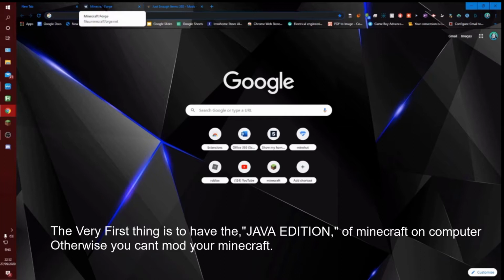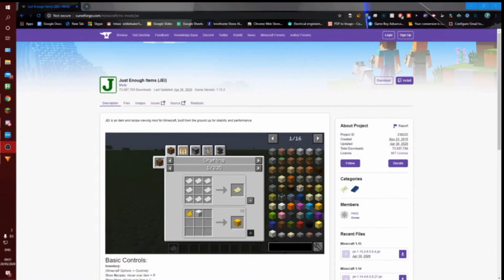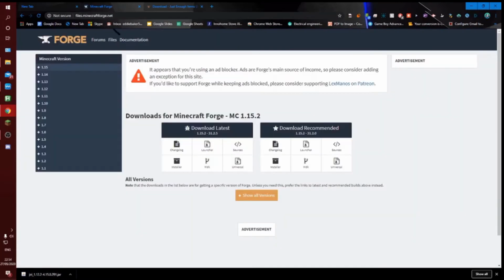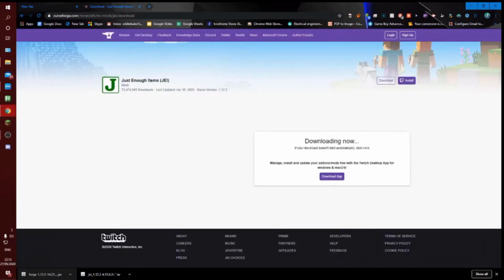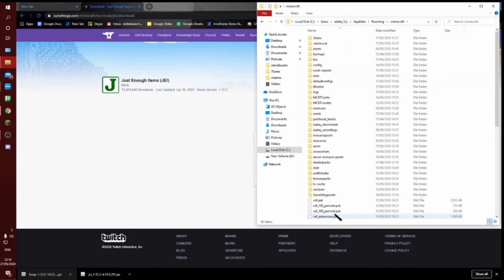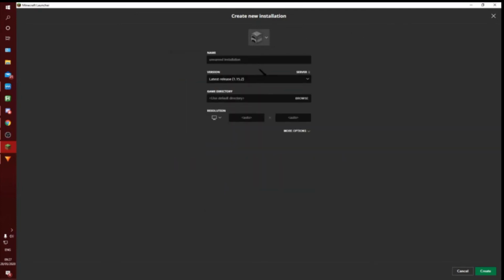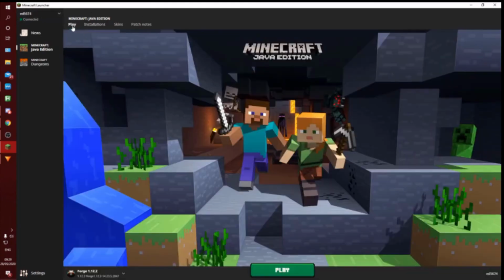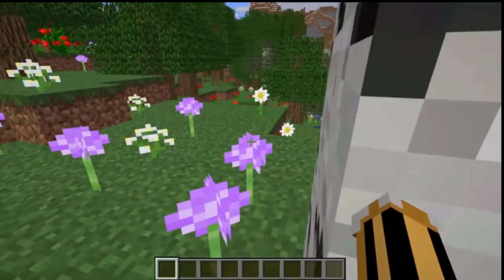How to Download and install mods in any version of Minecraft | 2020 Guide | All Versions 1.8 - 1.16